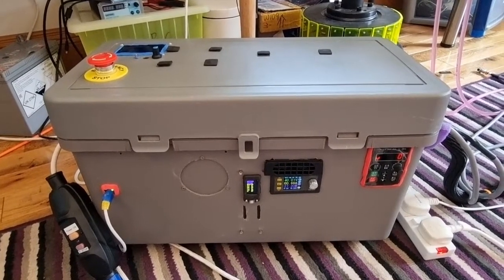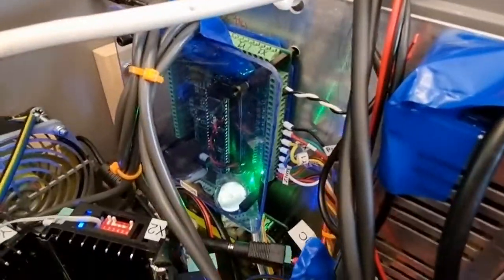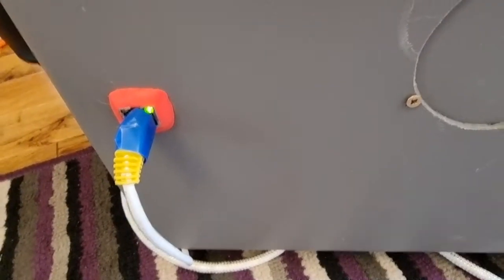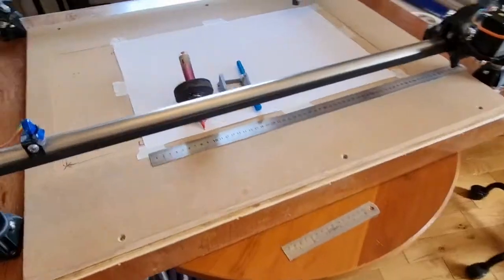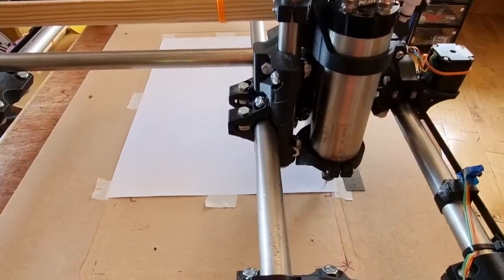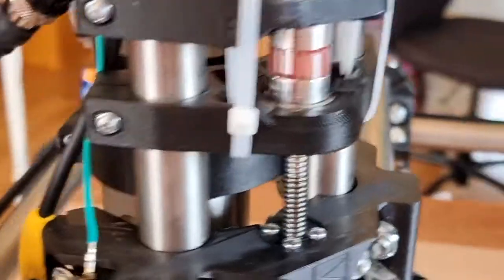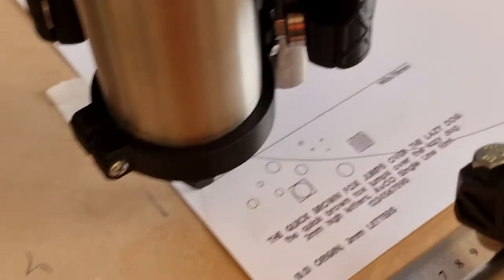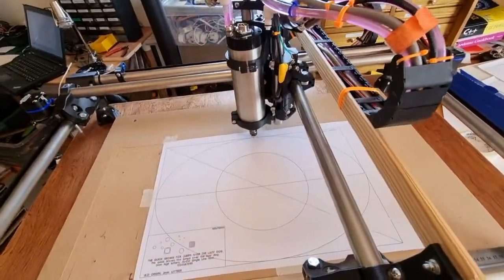MPCNC V2 by Steve M. Potter test drawing 200mm/sec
I upgraded my portable MPCNC carver to speed things up and make it a bit more powerful. I am using a Teensy 4.1 as the grblHAL controller with Phil Barrett's breakout board. I am using Terje Io's IOsender on my laptop to send the g-code to the controller via ethernet. I upgraded from DRV8825 stepper drivers to TB6600 ones, which can go up to 42V. I have them set to 1.5A per stepper motor. I have 5 independent stepper motors and Hall Effect switches as endstops, so I can do auto-squaring. Here I am drawing a test pattern with a ballpoint pen in the spindle chuck. Since there is no springyness in the Z direction with this "pen holder", the fact that the pen draws well across the whole sheet shows that the spoilboard was faced to be flat to the rails.  Please see my earlier video for an overview of my MPCNC design